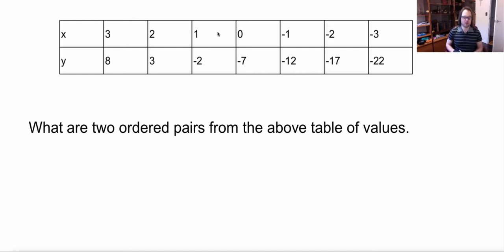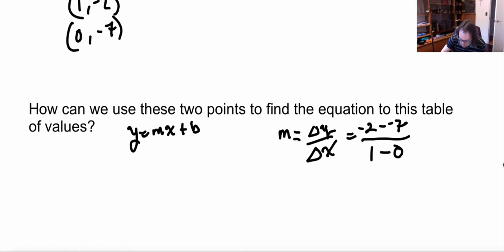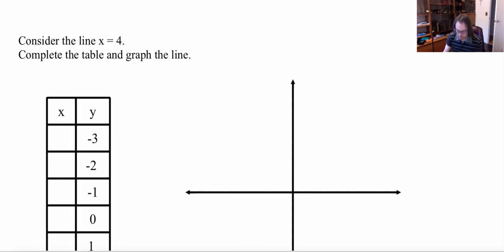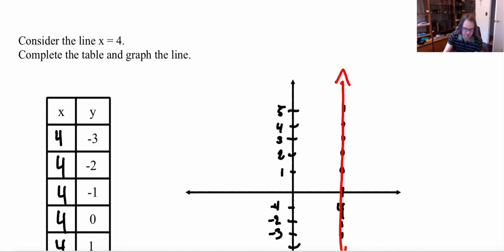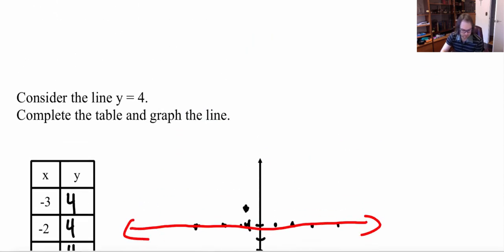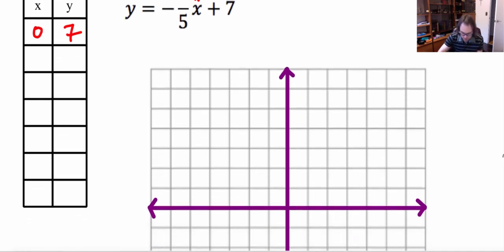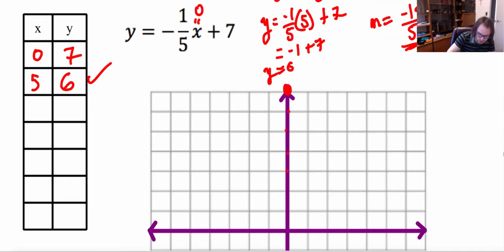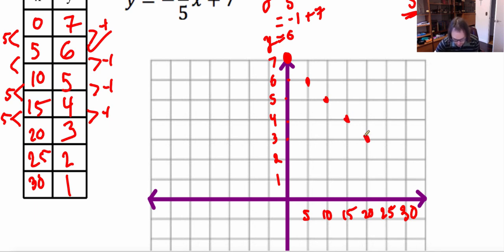Making Graphs and Tables From linear Equations